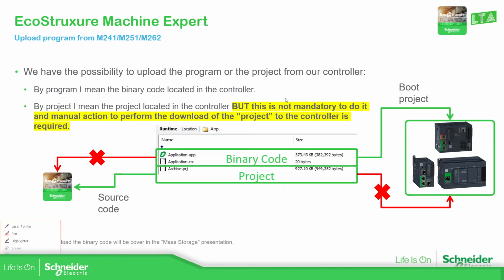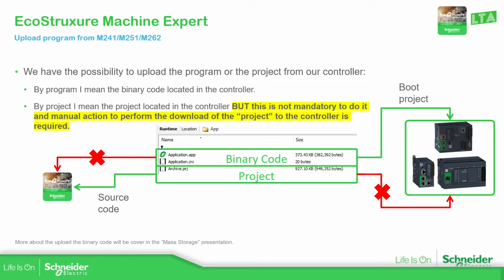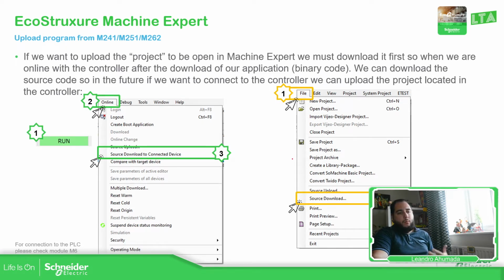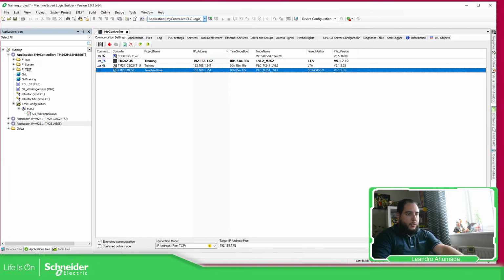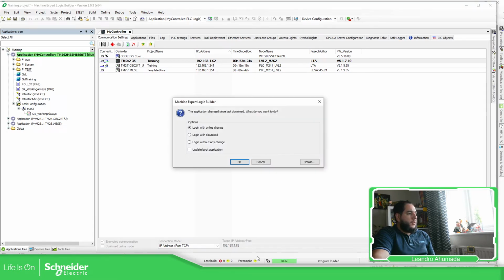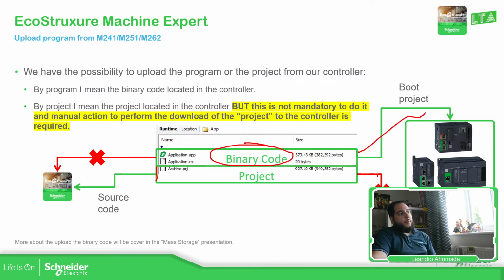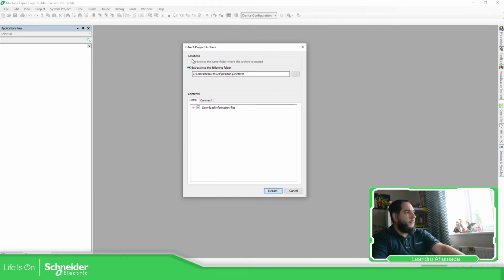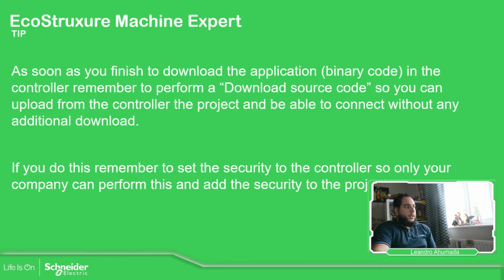EcoStruxure Machine Expert Training - M8.5 Upload program from M241, M251 or M262